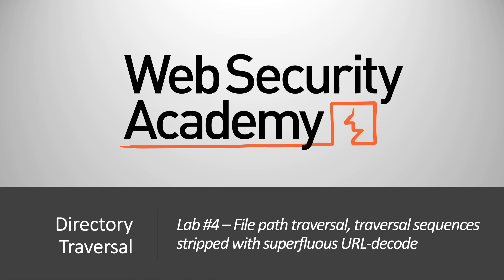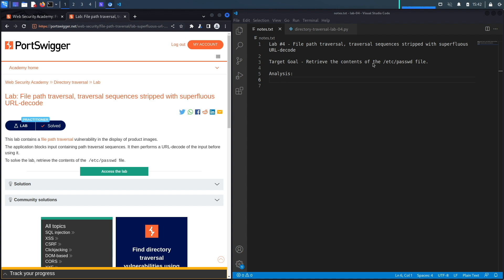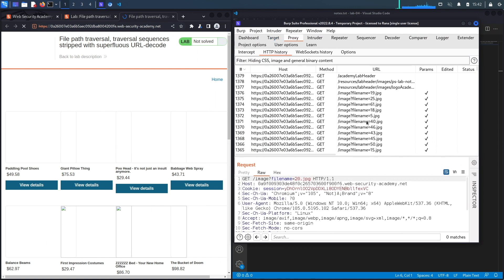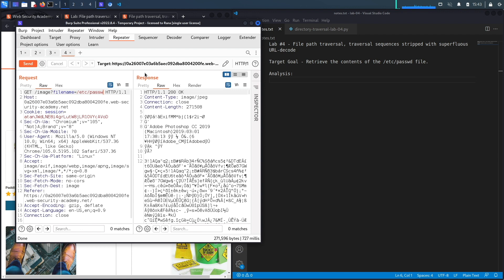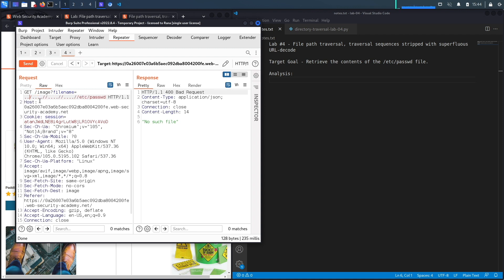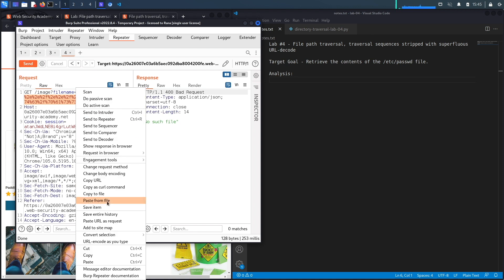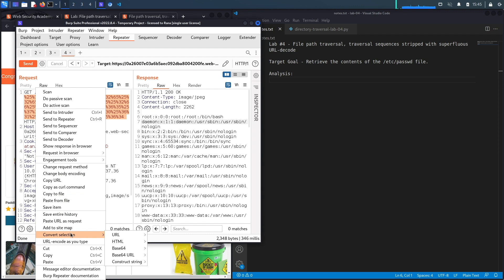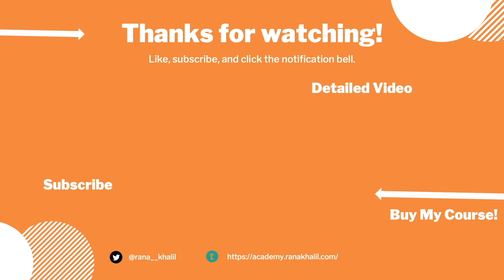Directory Traversal - Lab #4 Path traversal sequences stripped w/ URL-decode | Short Version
In this video, we cover Lab #4 in the Directory Traversal Vulnerabilities module of the Web Security Academy. This lab contains a file path traversal vulnerability in the display of product images. The application blocks input containing path traversal sequences. It then performs a URL-decode of the input before using it. To solve the lab, we retrieve the contents of the /etc/passwd file.